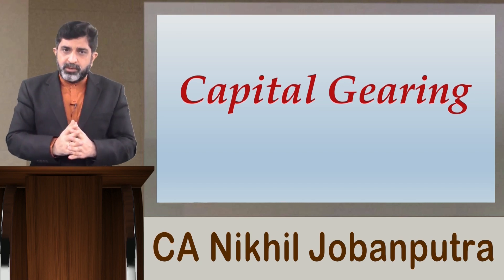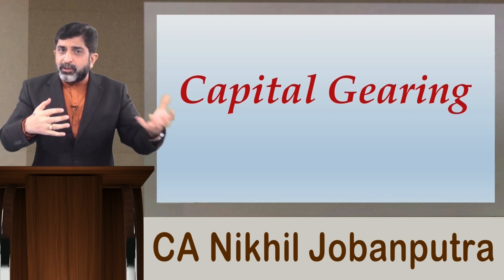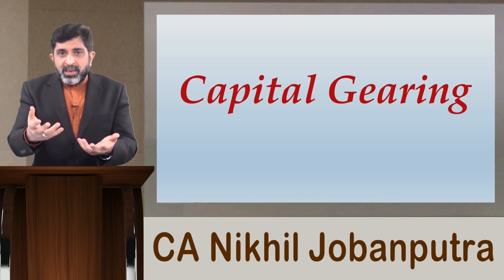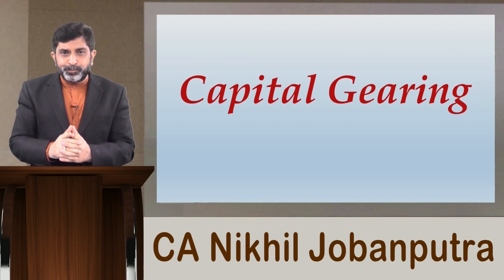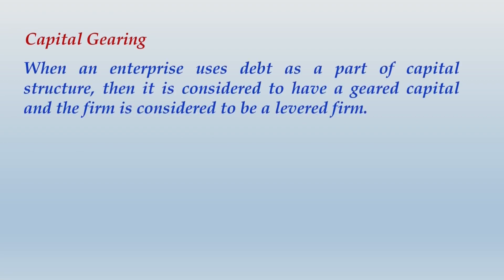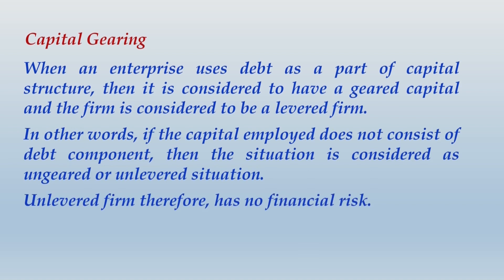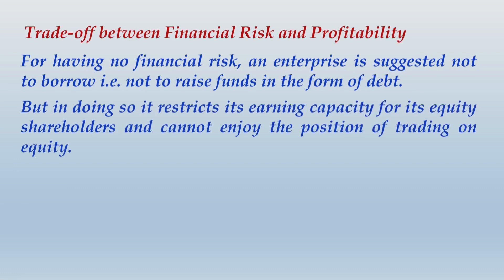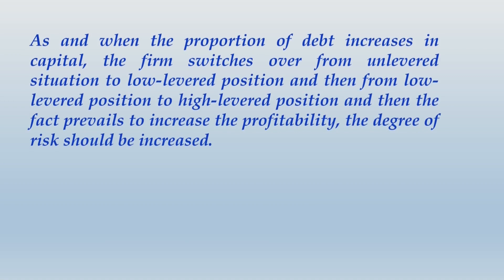Capital Structure Decisions - Part 2 (Capital Gearing) - CMA/CA Inter - Financial Management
The video talks about various concept of Capital Structure in Financial Management. This video is suitable for anyone who is interested in learning the concepts of Long Term Financing Decisions.

►►About CA Nikhil Jobanputra:

CA Nikhil Jobanputra is an Energetic, Hard Working professor. Apart from completing his CA successfully he also possesses degree in CMA and CIMA plus Advance Diploma in MA.